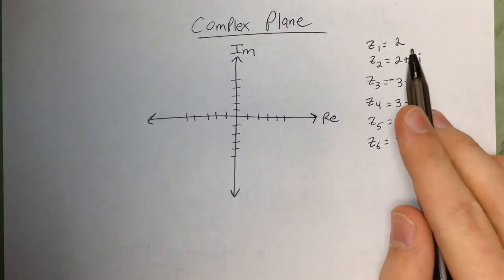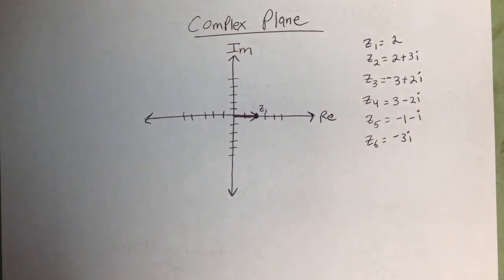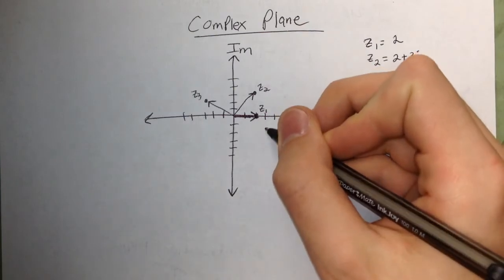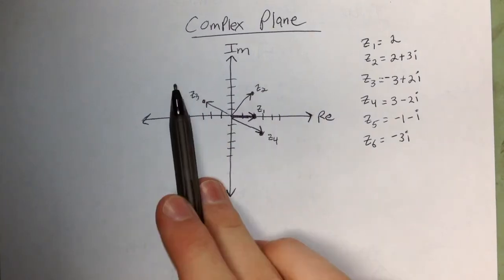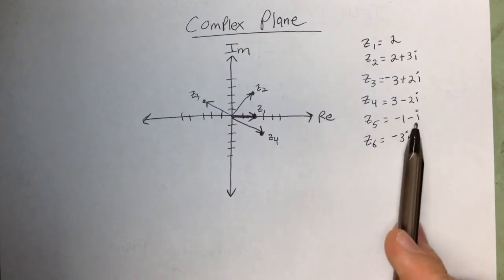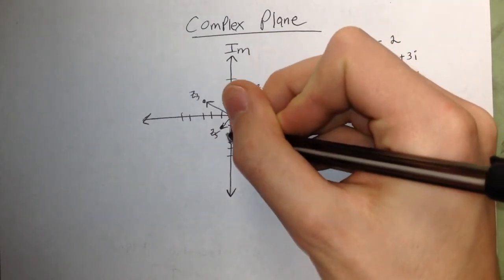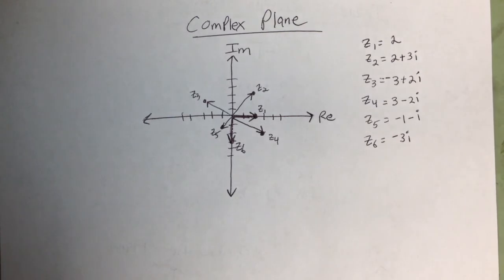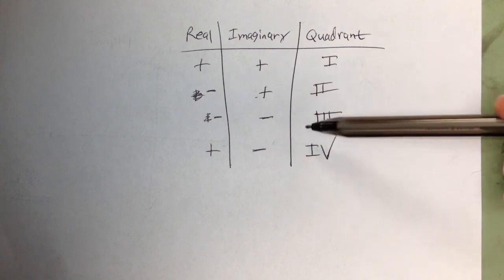Argand Diagrams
This is a basic video on how to plot complex numbers on an Argand Diagram. I show how to plot six different complex numbers on the complex plane and then discuss the significance of the sign of the real and imaginary components and how that relates to the quadrant the complex number lies in.